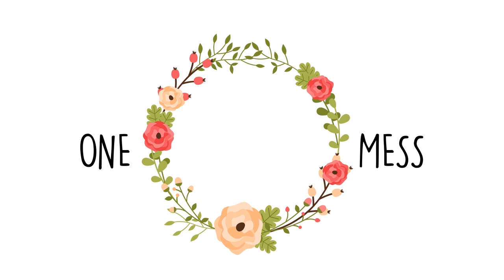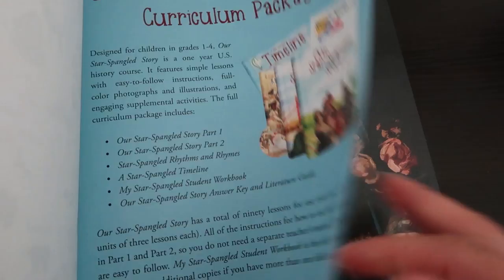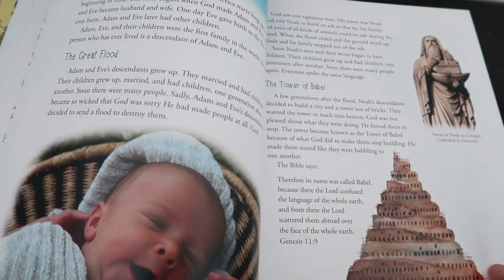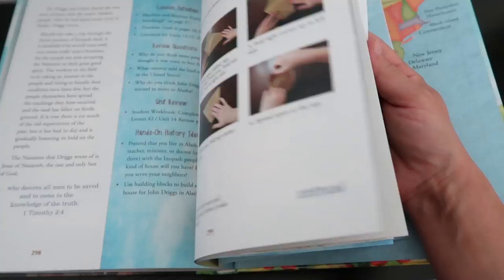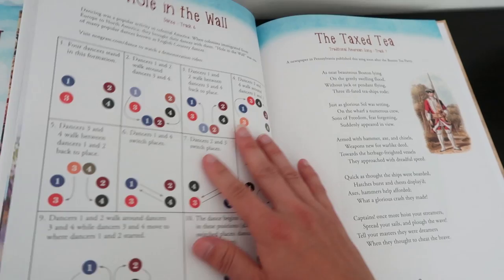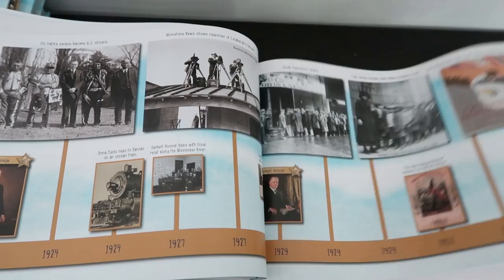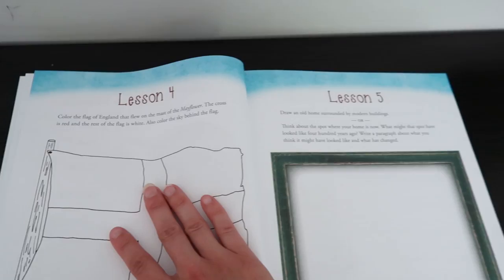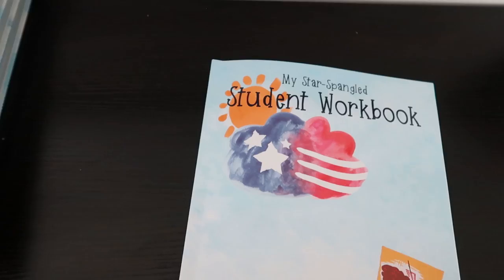HISTORY HOMESCHOOL CURRICULUM // NOTGRASS OUR STAR-SPANGLED STORY FLIP-THROUGH // 2020-2021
Hello, friends! We will be utilizing Notgrass History's Our Star Spangled Story for my 4th, 3rd, and 1st graders!

If you are new here, hi and welcome! I'm Christie, and I'm a 2nd year homeschooling mom to 4 kids (ages 9, 8, 6, and almost 2) with one due in November. My husband and I pulled our kids out of public school last year, moved to our new house in the country, and haven't looked back! I love sharing my (authentic + honest) journey with you all, and hope you will join me as we navigate our footing in the world of homeschooling!

♡ Christie